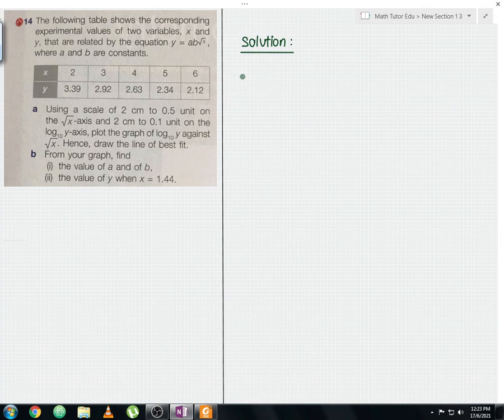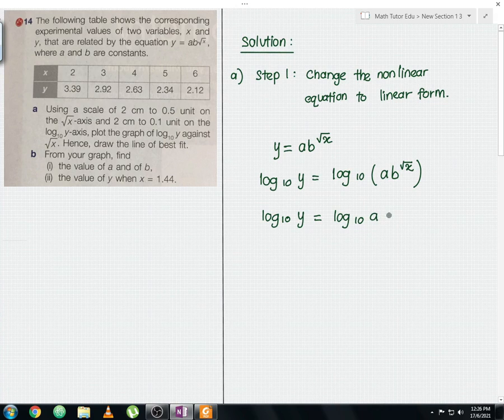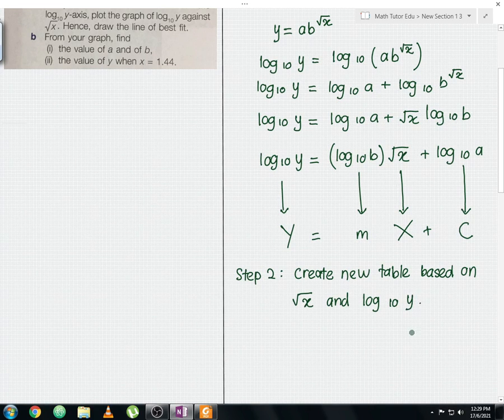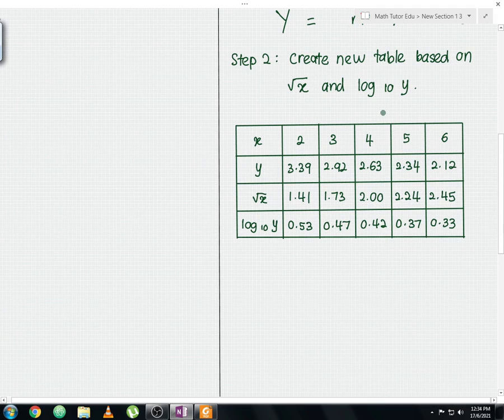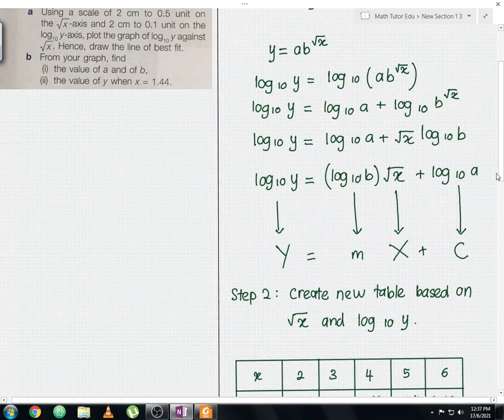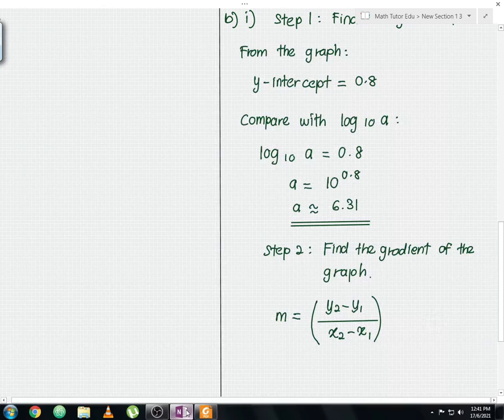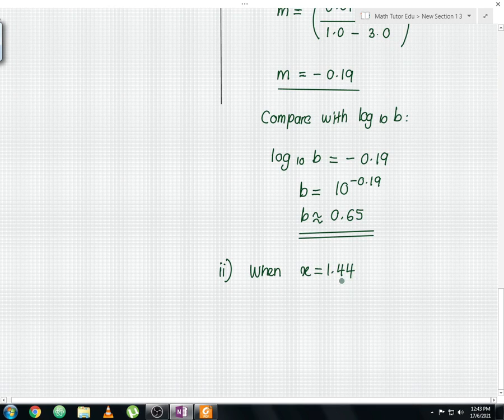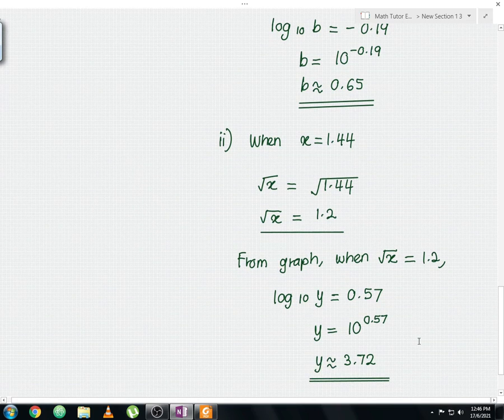Add Maths KSSM Linear Law - HOTS Question Example 4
This video shows the clear explanation of add maths from KSSM syllabus linear law HOTS question and long question example 4 from Math Tutor Edu. From now onwards, you guys can expect more add maths question in KSSM syllabus. Any doubts or feedback feel free to put down in the comment section below.

0:00 Introduction
0:23 Add Maths KSSM Linear Law Example 4 (Question)
1:35 Add Maths KSSM Linear Law Example 4 (Solution a)
9:55 Add Maths KSSM Linear Law Example 4 (Solution b i)
16:45 Add Maths KSSM Linear Law Example 4 (Solution b ii)